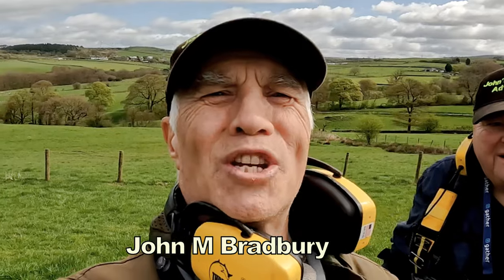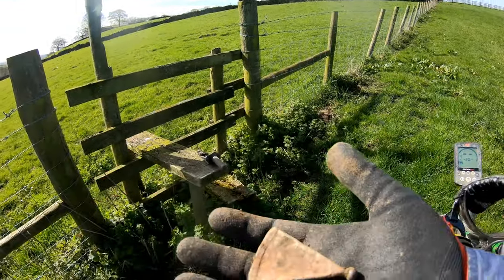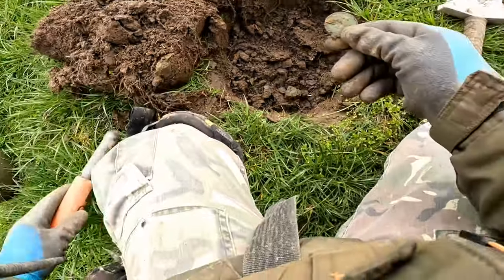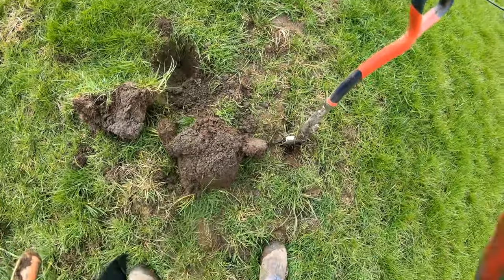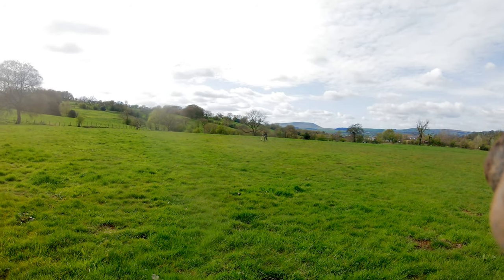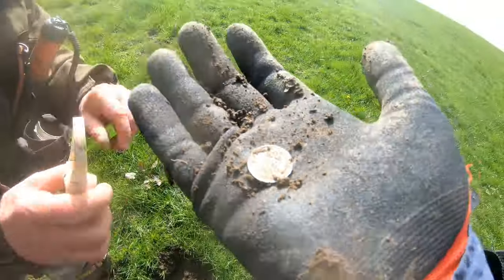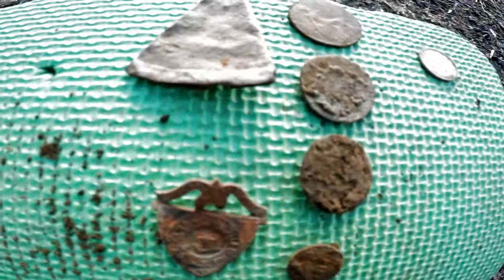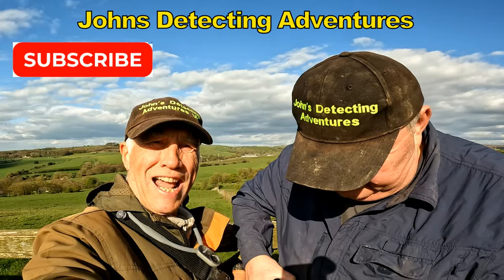On The Footpath Trail of Silvers & What did We Find?